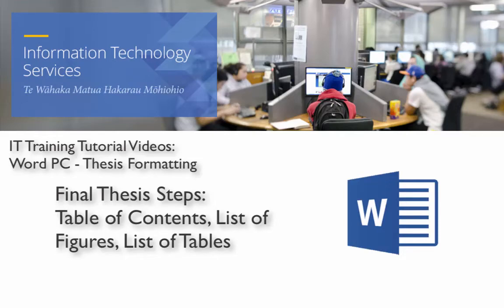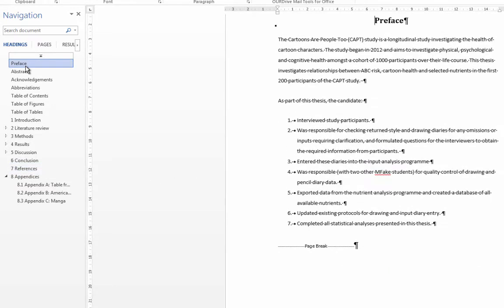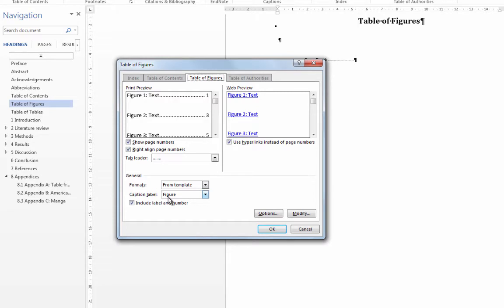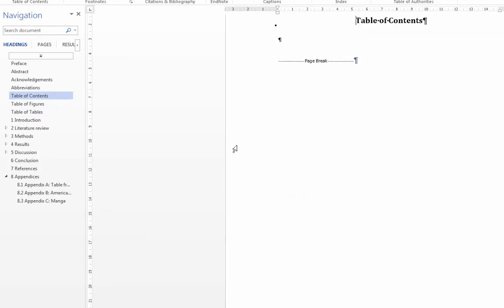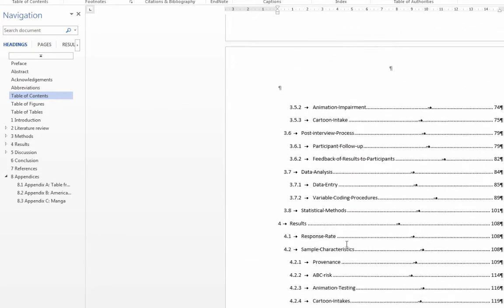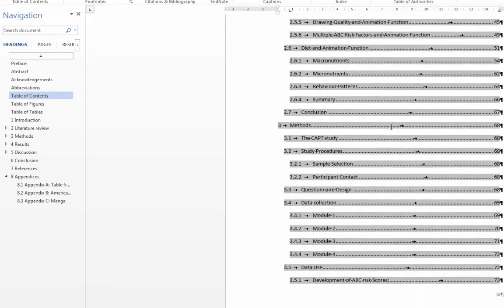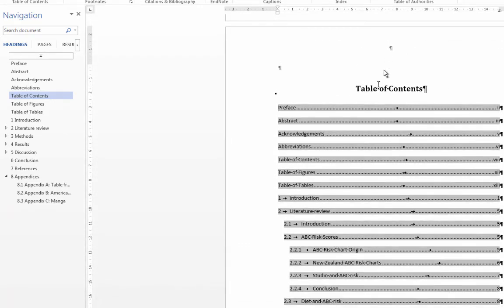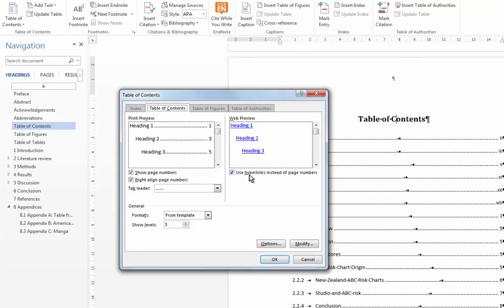Final Thesis Steps – Table of Contents, List of Figures, List of Tables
For PC users of Word 2013 or 2016. This video covers creating your Table of Figures, Table of Tables and finally, the Table of Contents